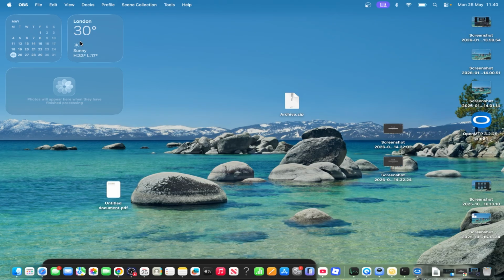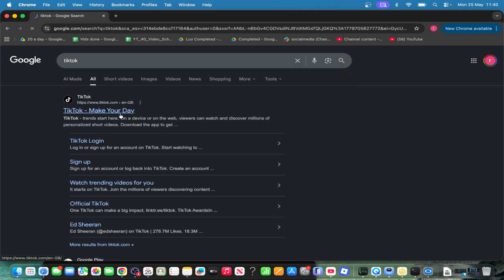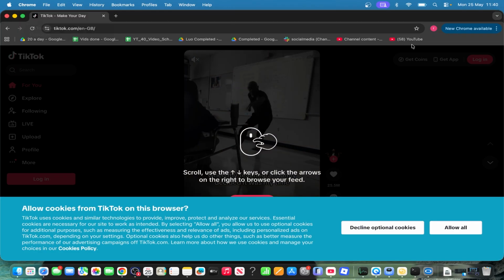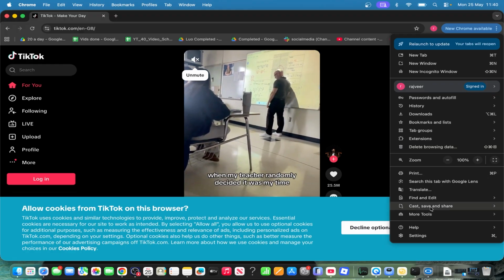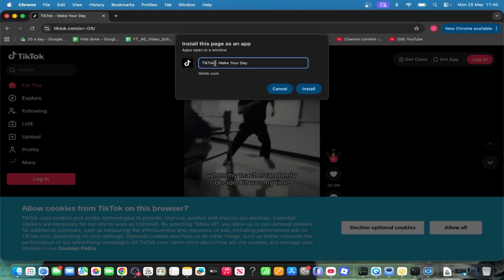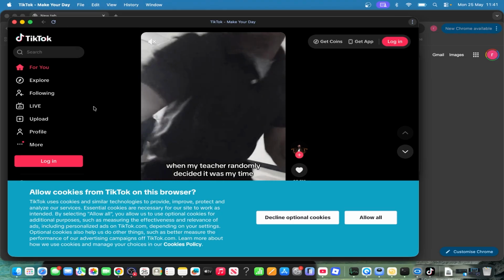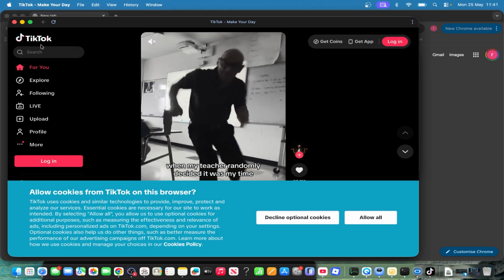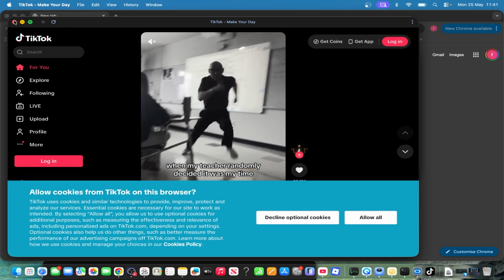How To Get TikTok App On Mac (Download & Install)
How To Get TikTok App On Mac (Download & Install), Get TikTok App On Mac